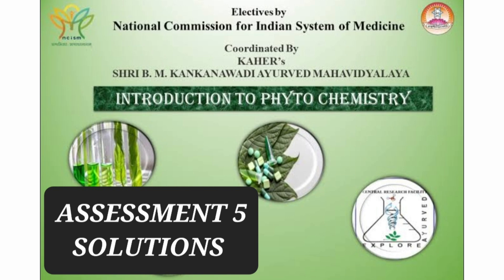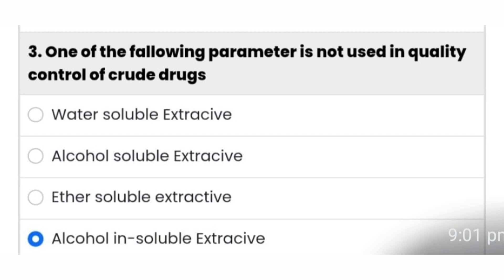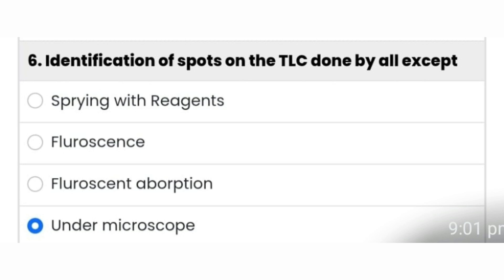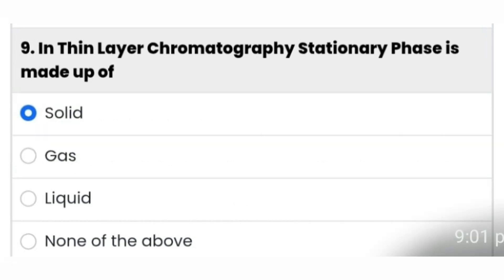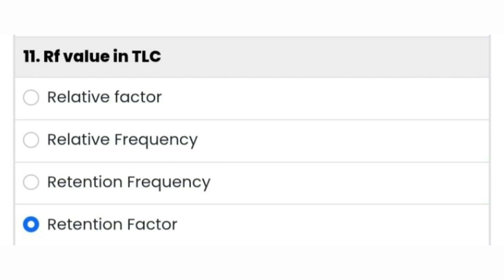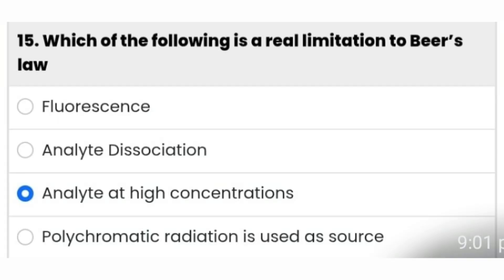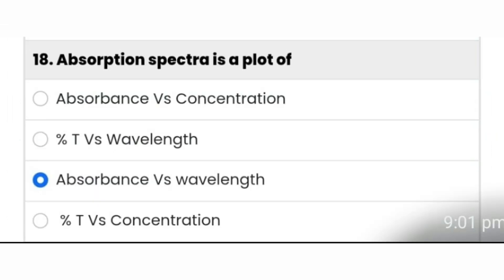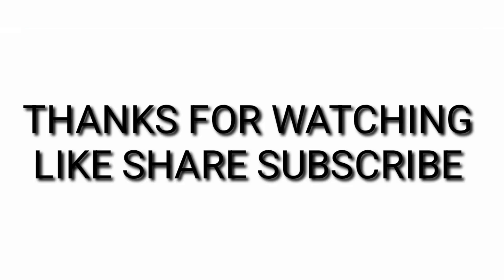INTRODUCTION TO PHYTOCHEMISTRY | ASSESSMENT 5 | NCISM ELECTIVES | BAMS